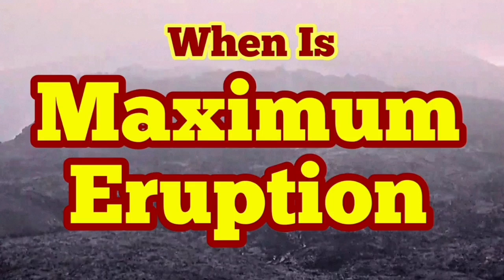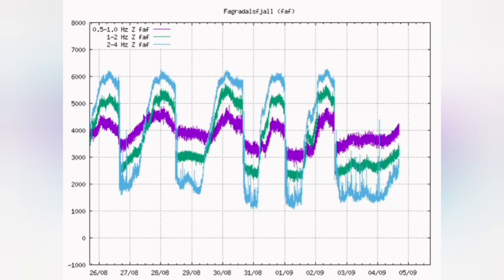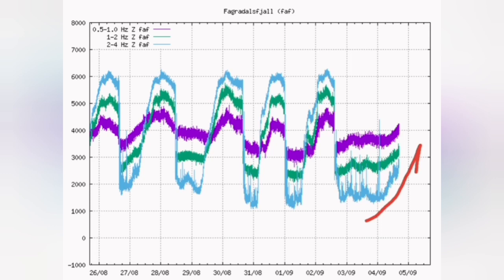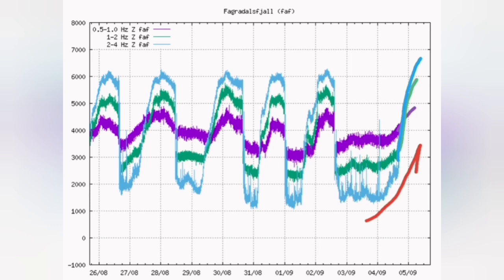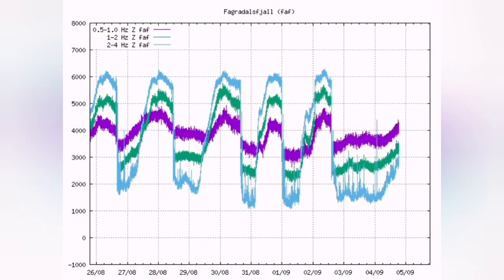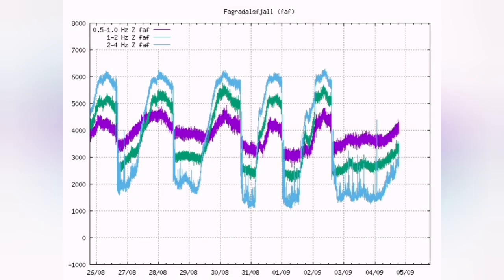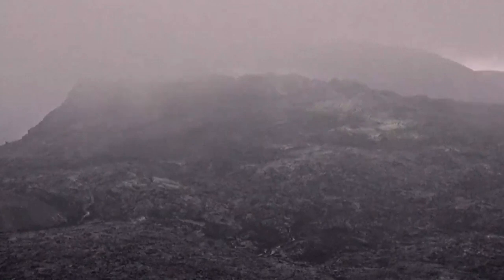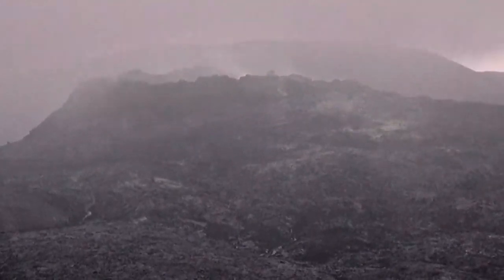Maximum Eruption: When It Is? / Iceland Fagradalsfjall Geldingadalir Volcano